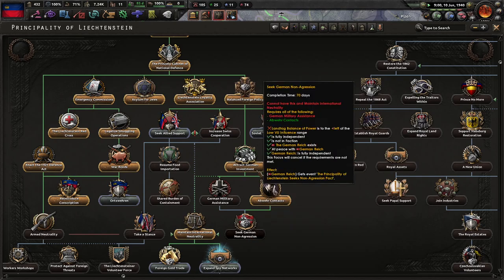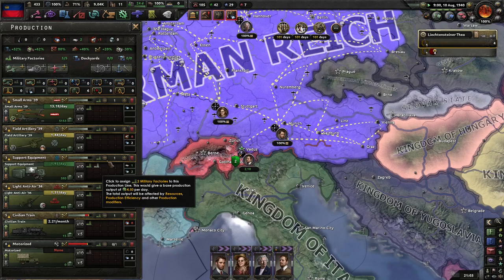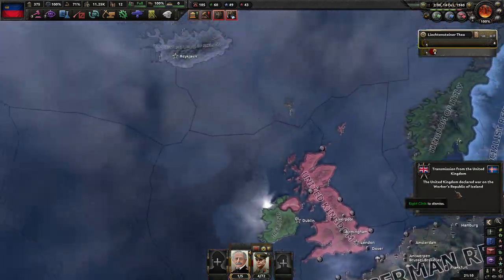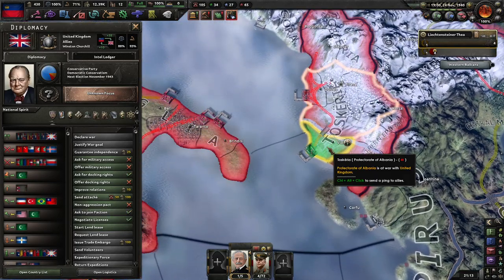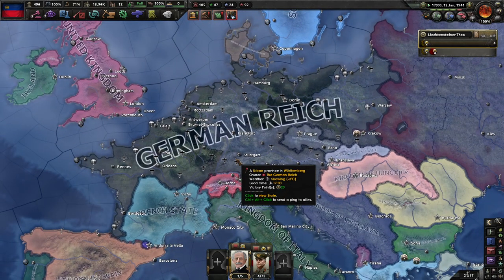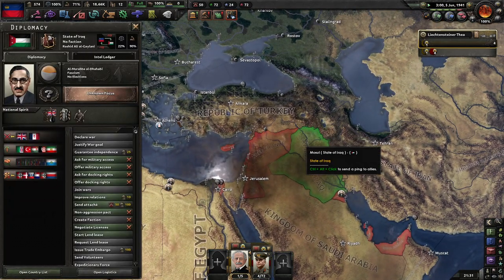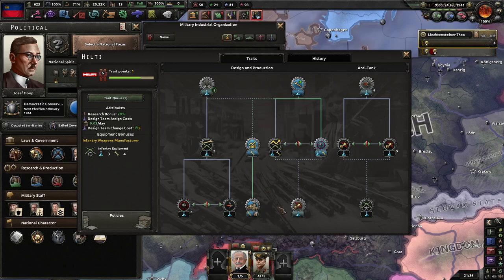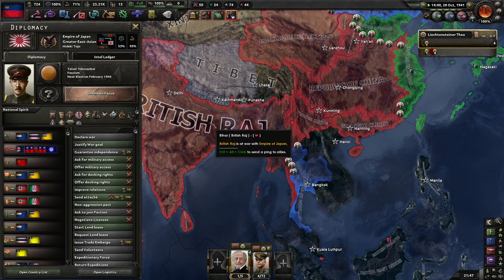HOI 4, Road To 56: Liechtenstein Part 3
The world's gone even further to hell as the Soviets puppet the Scandinavian countries, and then Britain declares war on Iceland...which is also in the Comintern. We're staying out of things.